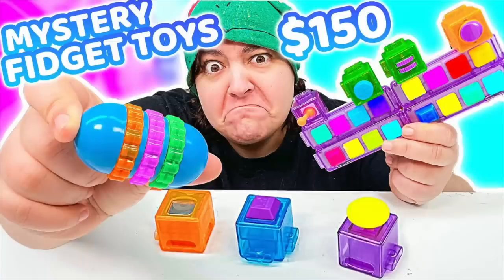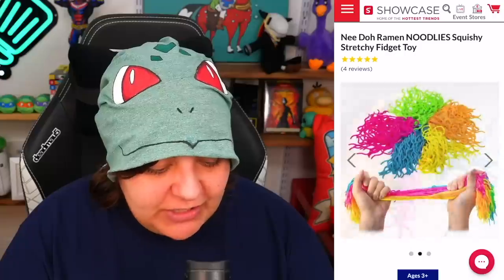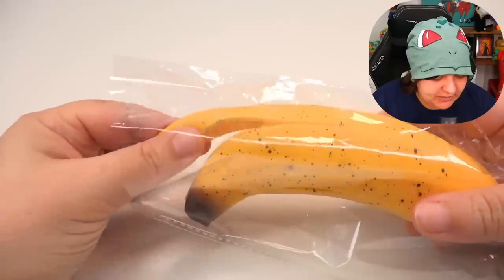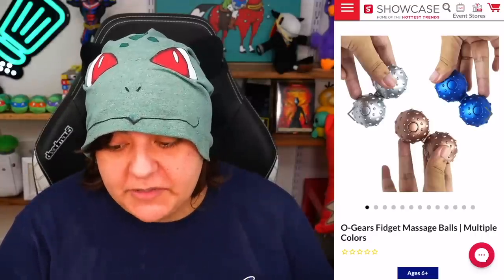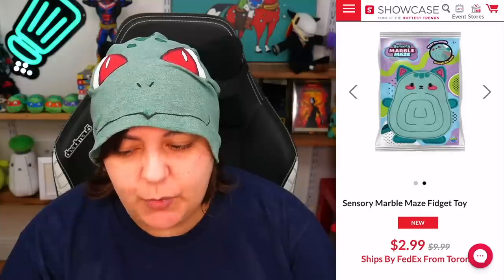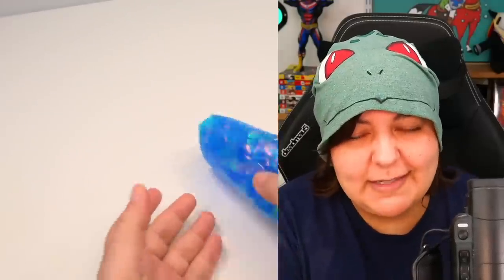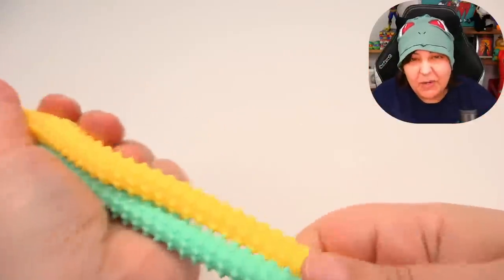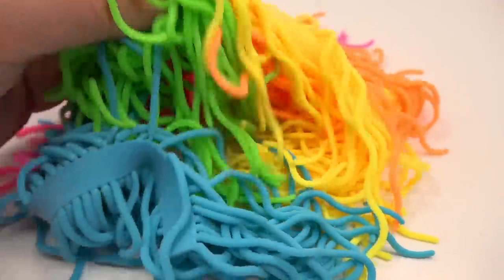Found WEIRDEST Fidget Toys Mystery Box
unbox & review weirdest fidget toys. In previous videos we did Advent calendars 2021. In this mystery box unboxing we find weird and unique fidget toys never seen before until they were recommended to me. There are fidget spinners, popit, tangles, mochi, squishies, fidget cubes, infinity cubes, monkey noodles, and more.

💛💛Videos mentioned in today's episode:
- Ranking $110 RARE Mystery Fidget Toys ASMR FX: